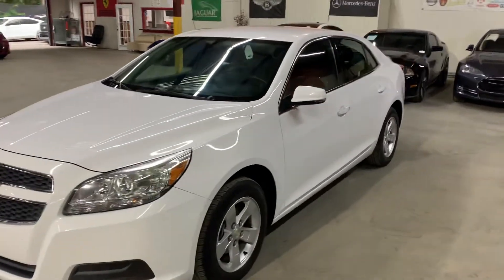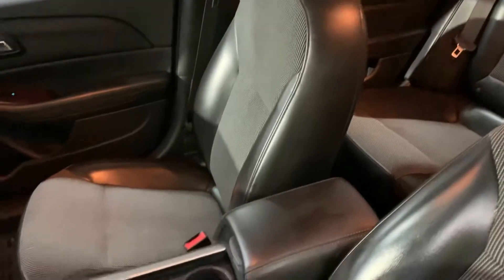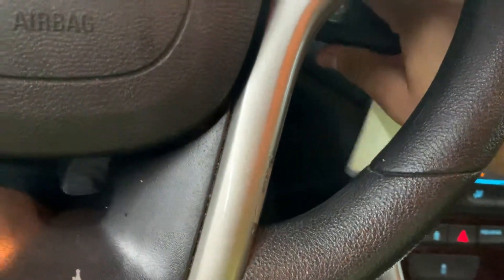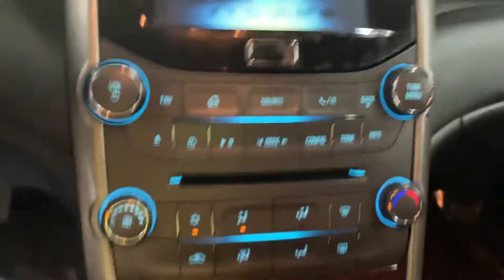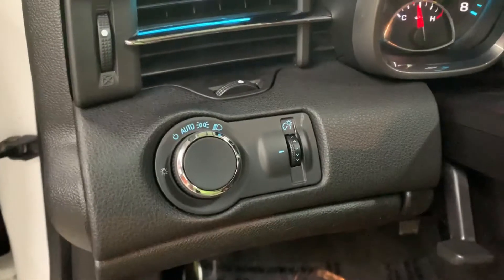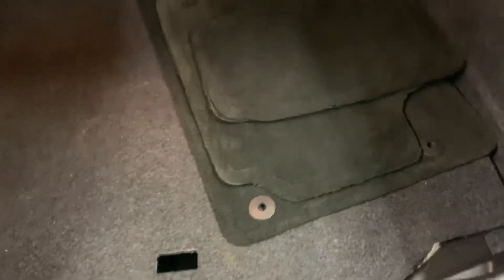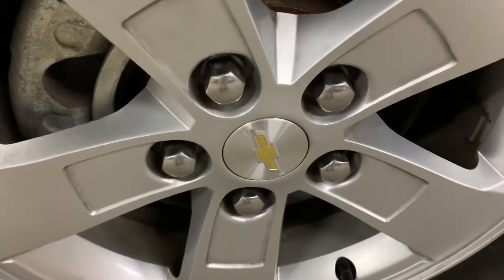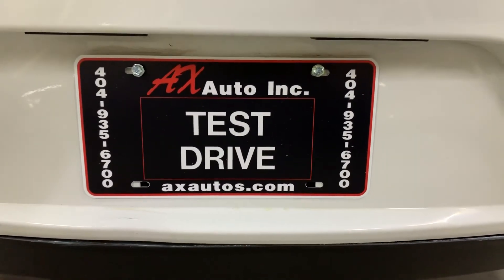2013 CHEVROLET MALIBU LT